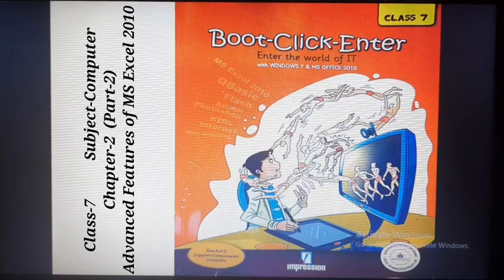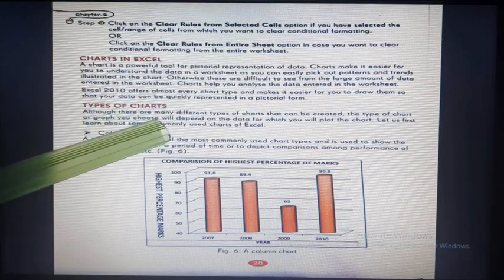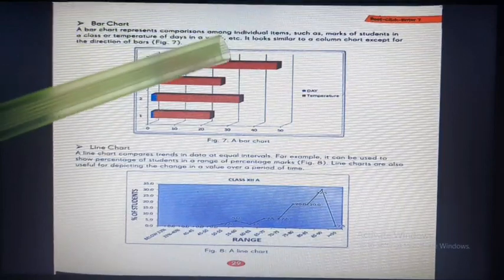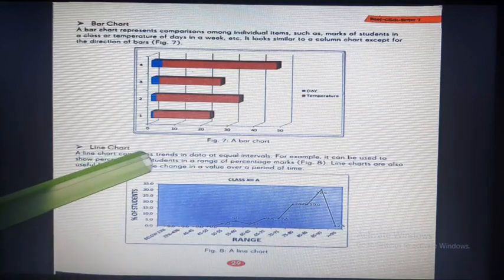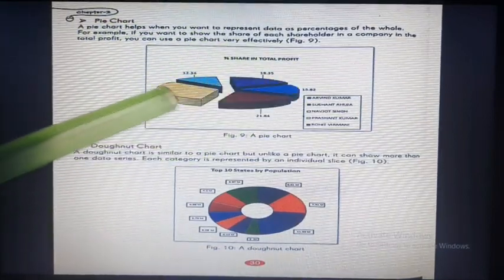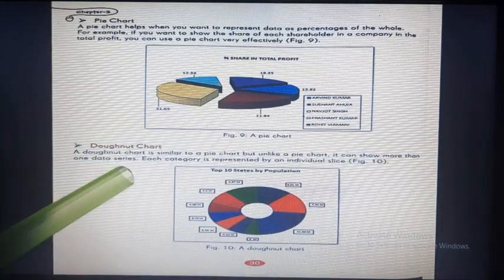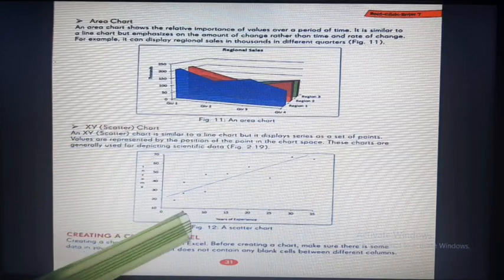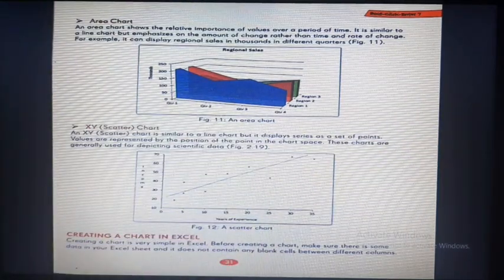Class-7 Subject-Computer Chapter-2 (Part - 2) Advanced Features of MS Excel 2010